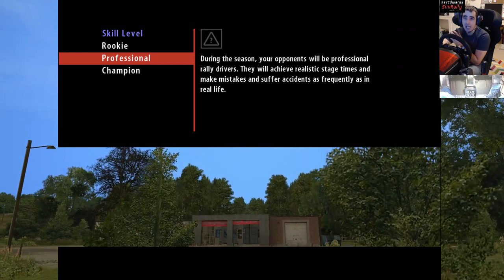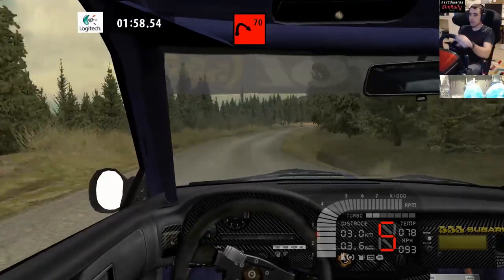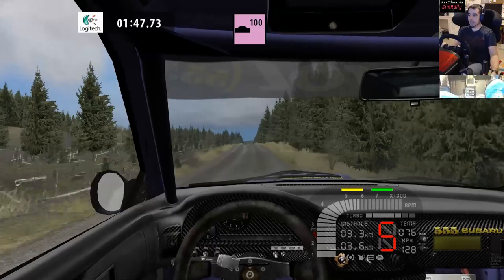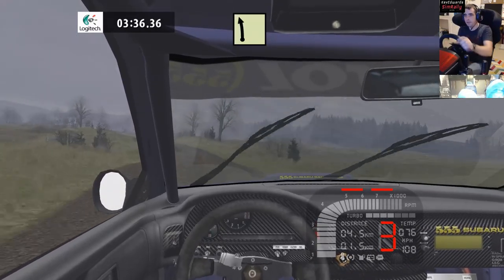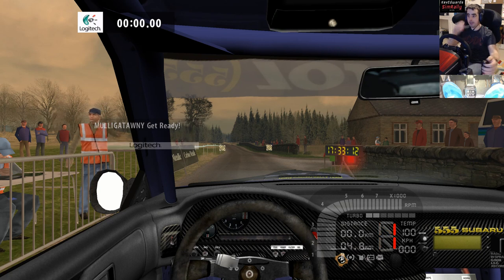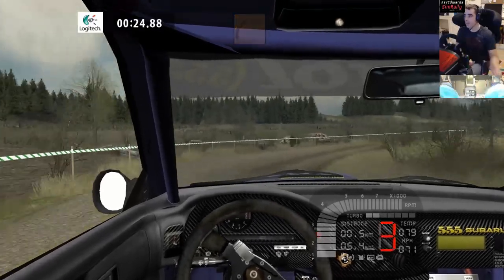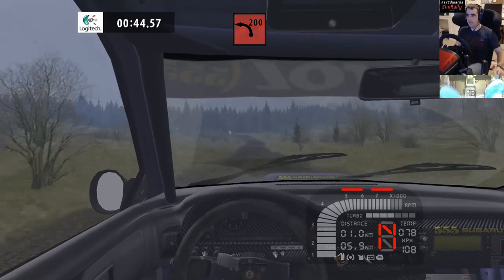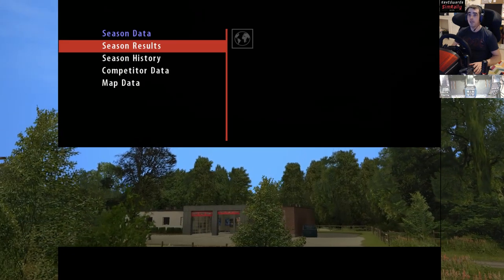Richard Burns Rally, NGP vs VANILLA Career Mode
Is it possible to take on the Vanilla AI with the super slippy NGP psychics? Lets find out.